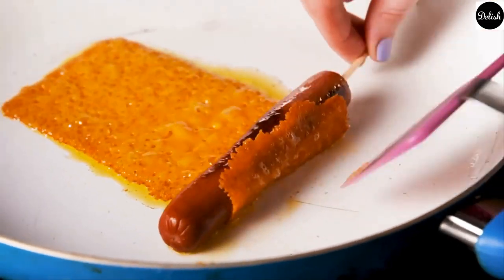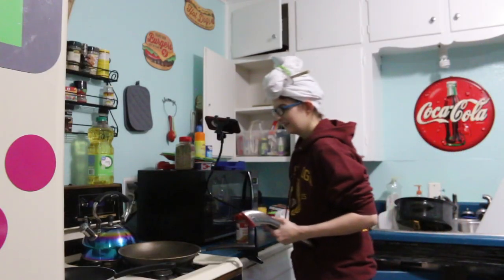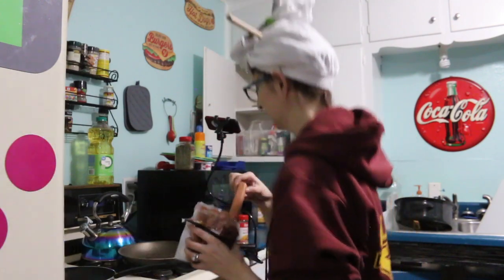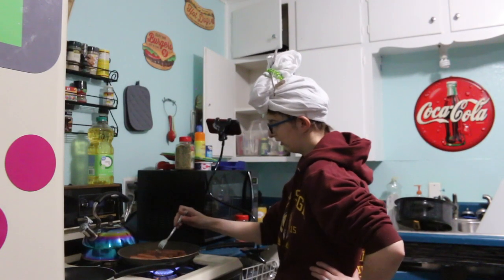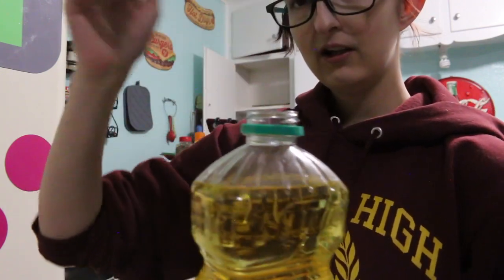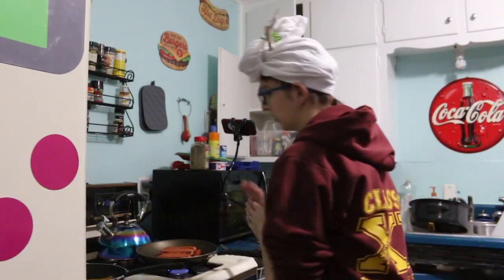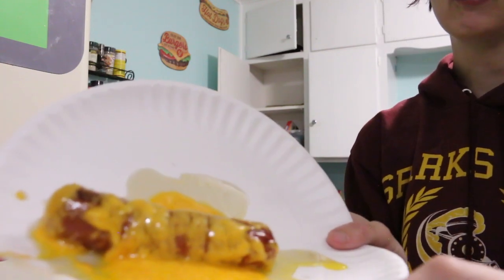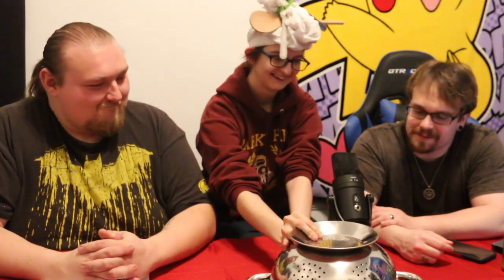S1E4: Cheesy Hotdogs!?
We're back at it again! This time we're trying an interesting dish from delish.com! We hope you all enjoyed it and don't forget...NachoBecca!